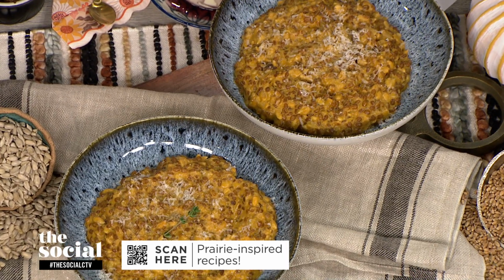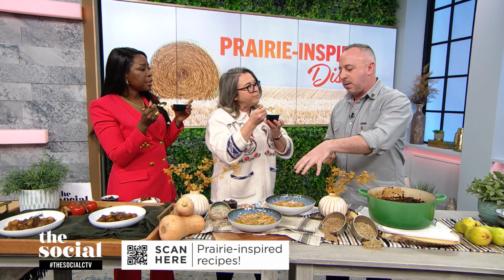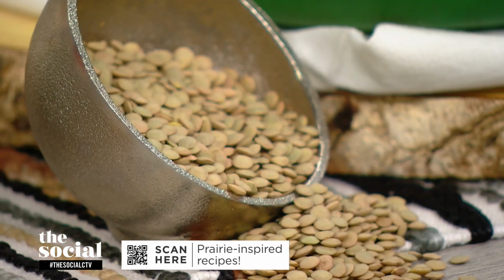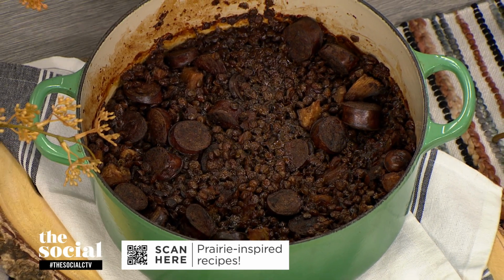Prairie-Inspired Recipes | The Social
Food writer Dan Clapson highlights how cooking with ingredients from the prairies can help us save money.

Co-hosted by Melissa Grelo, Cynthia Loyst, Andrea Bain and correspondent Jess Allen, The Social brings a fresh perspective on the up-to-the-minute news, pop culture, and lifestyle topics.